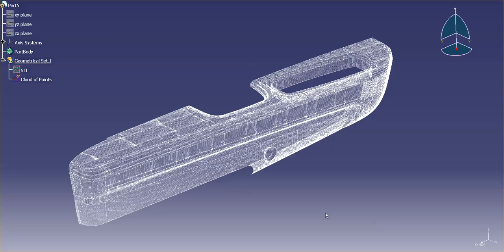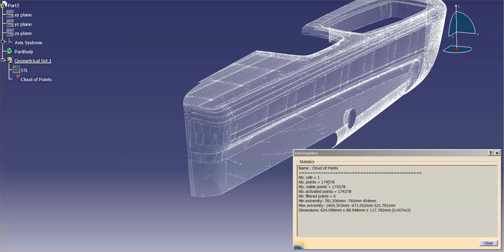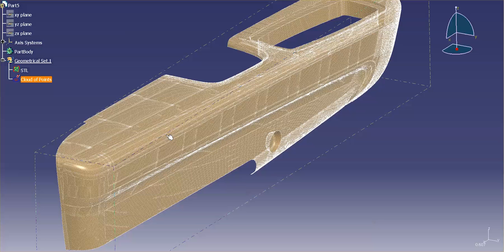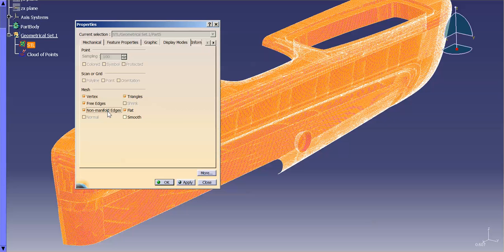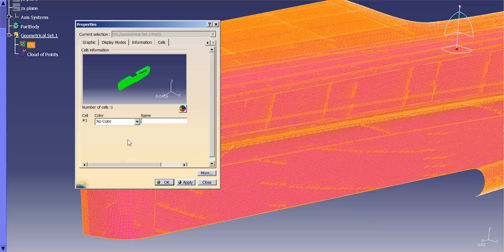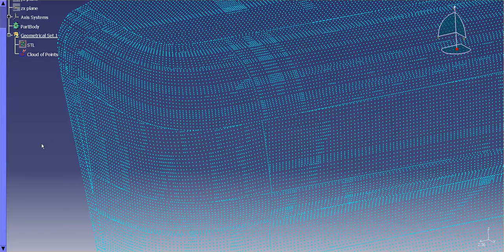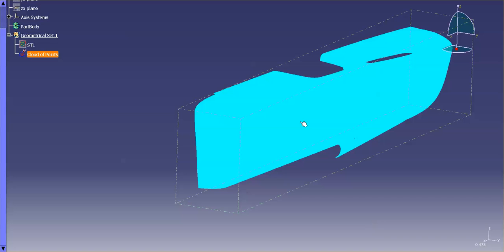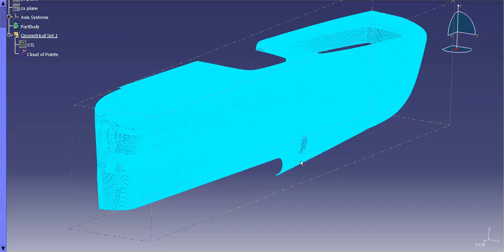Catia V5 | Catia V6: What is STL and Point Cloud Data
This is just a precursor to my Reverse Engineering series.

What actually is an STL as well as where do they come from.